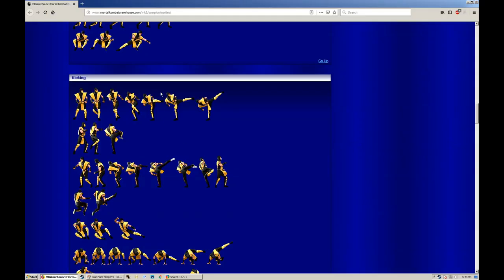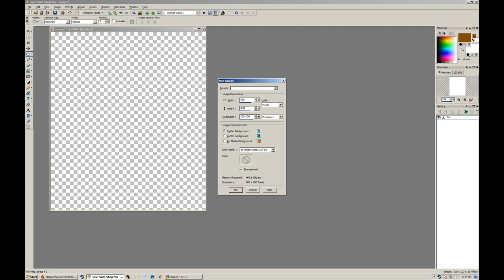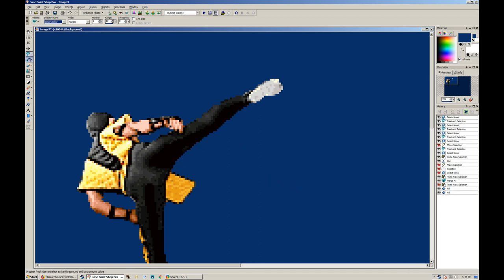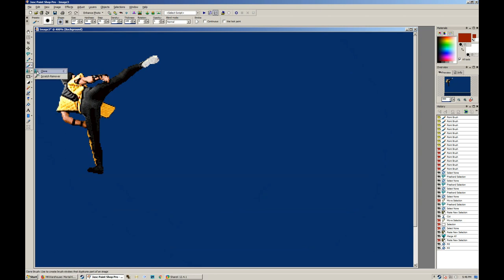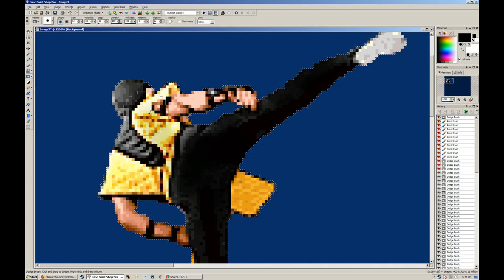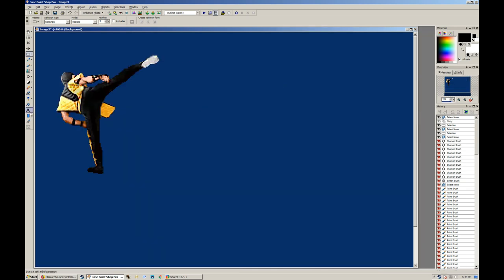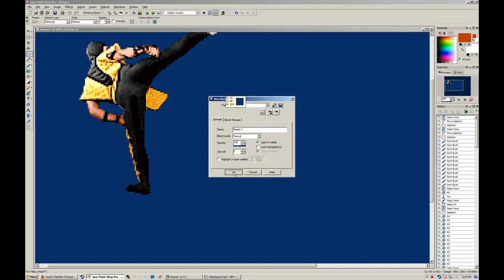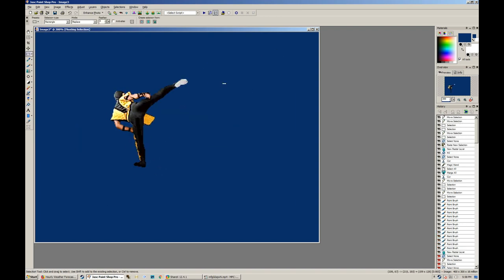Tutorial 1 Tools of the Trade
This tutorial is one of many that explains how I use PaintShop Pro to create and/or edit sprites for Mortal Kombat Project (M.U.G.E.N.) and for Fake Pictures.